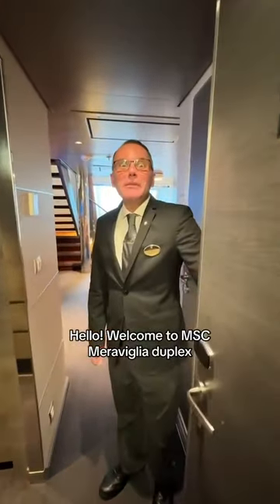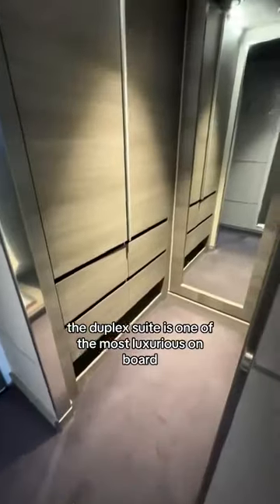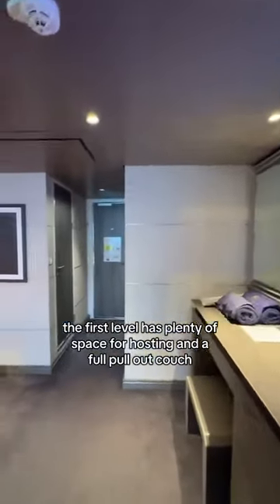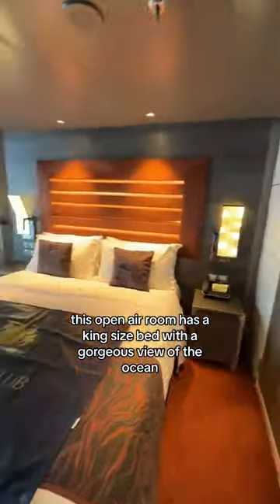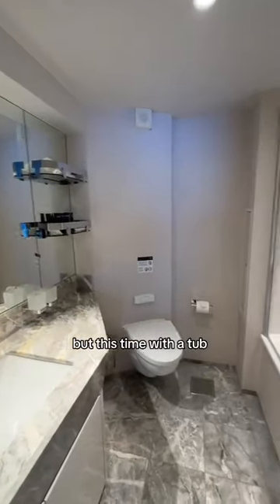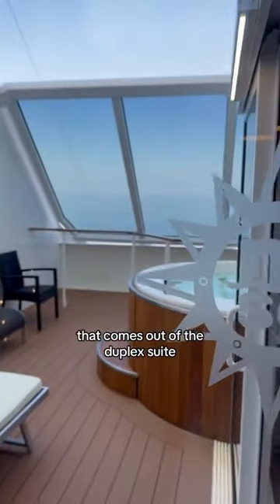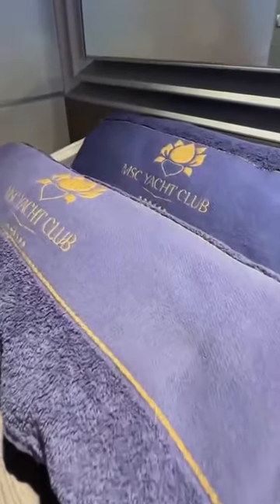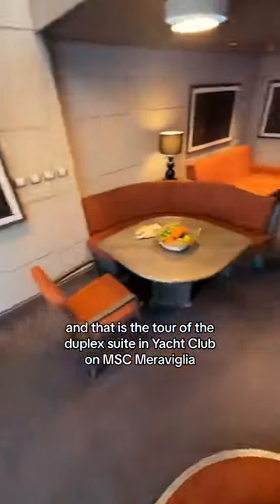MSC Meraviglia Yacht Club Cabin Tour